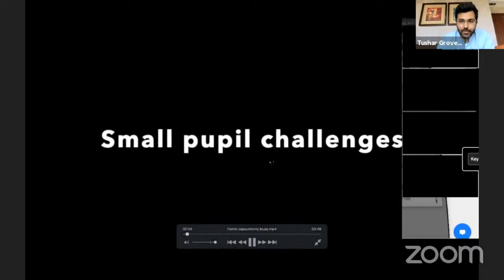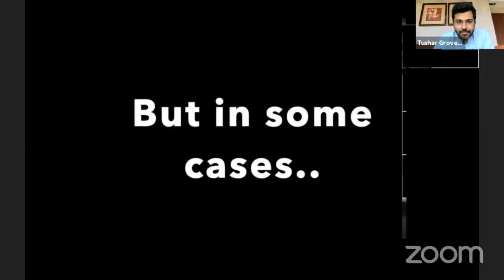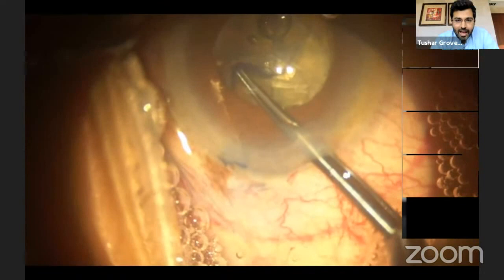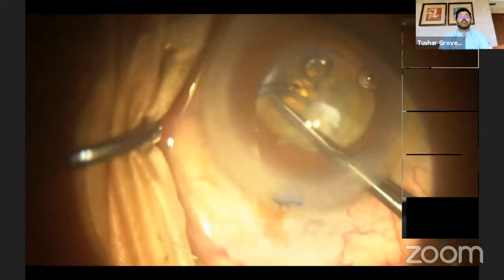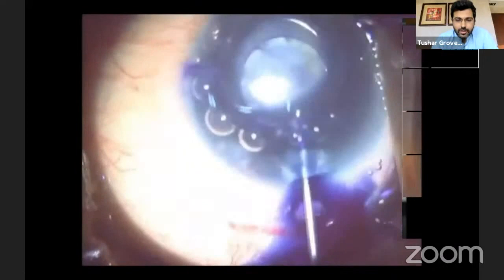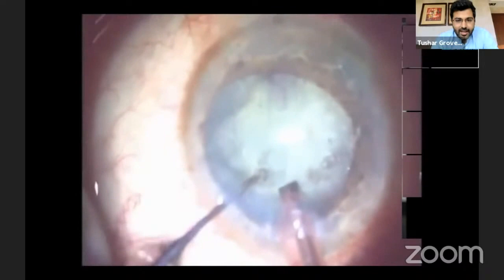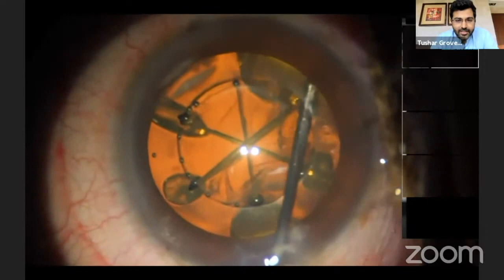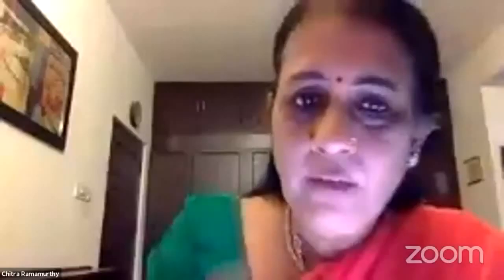AIOS ARC Video Bouquet of learning in Cataract Surgeries - Dr.Tushar Grover